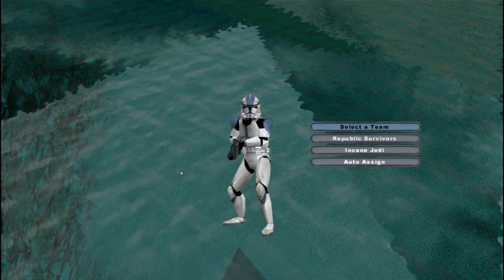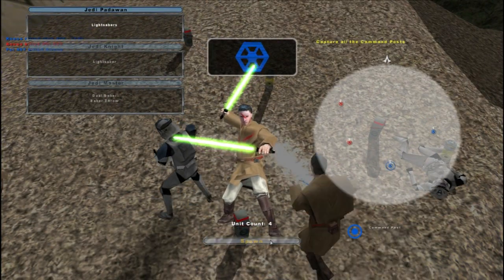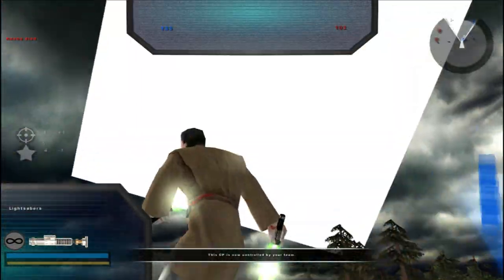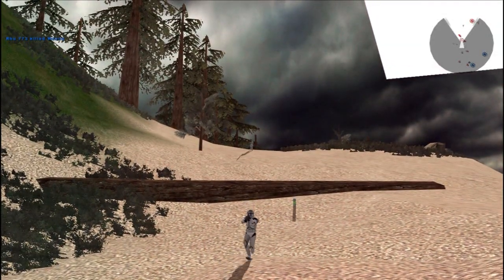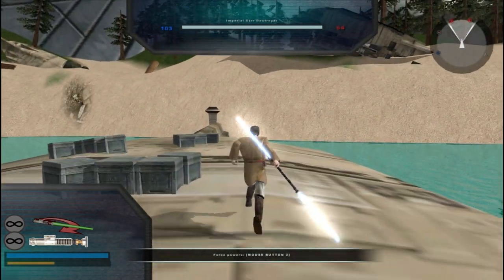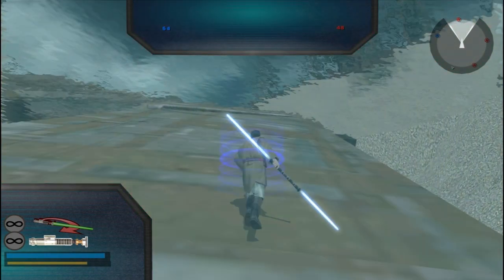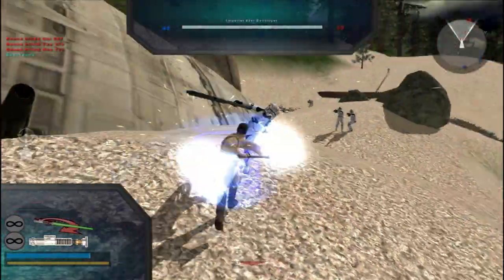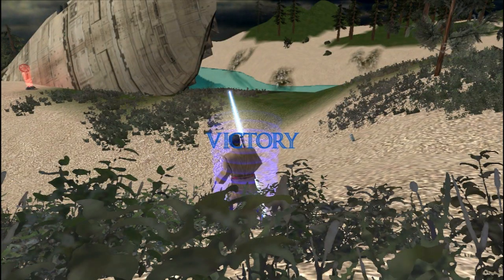Battlefront 2 custom map review: Lost valley